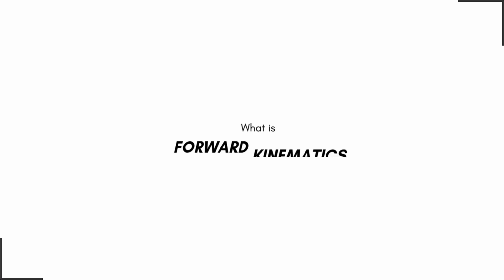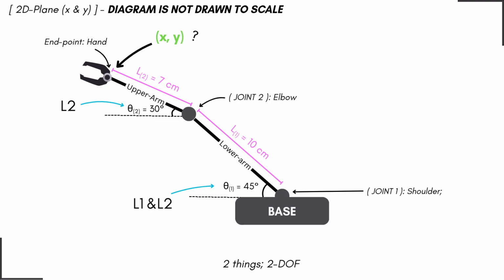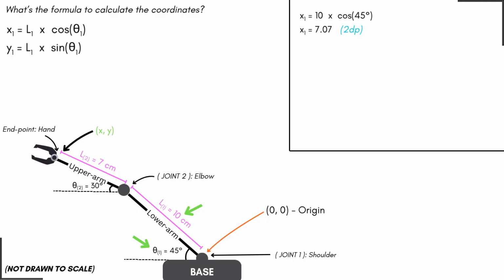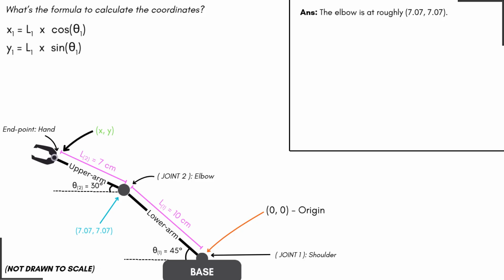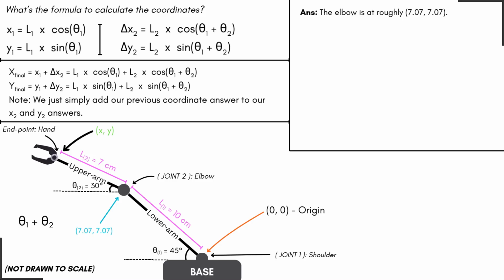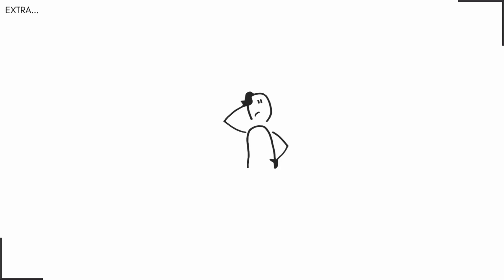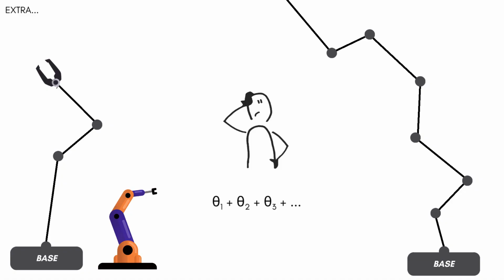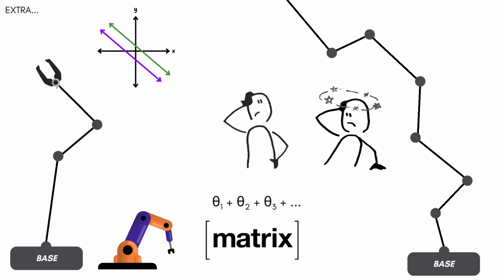How to Solve 2D Forward Kinematics Under 7 Minutes?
Please tell me if I have explained something wrong in the video, or you have some extra questions.

The AI voice is bit buggy when I used it, so I hope you may tolerate it. Thank you! :)